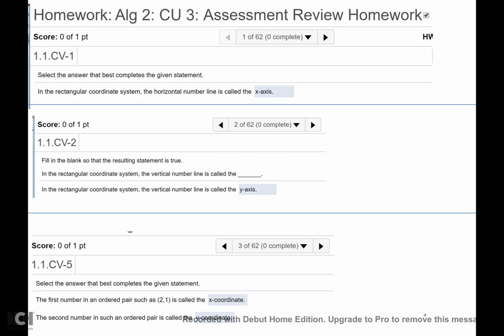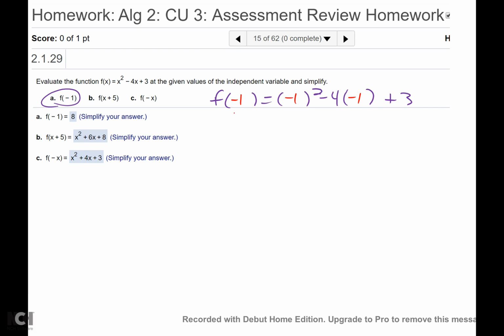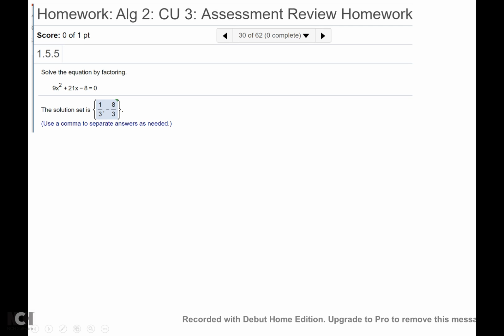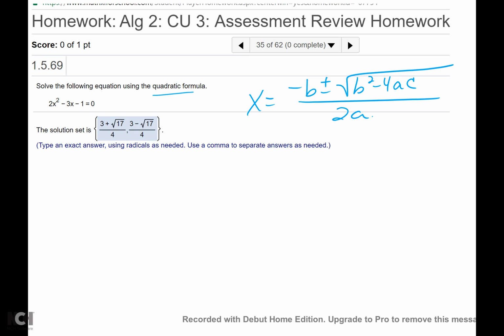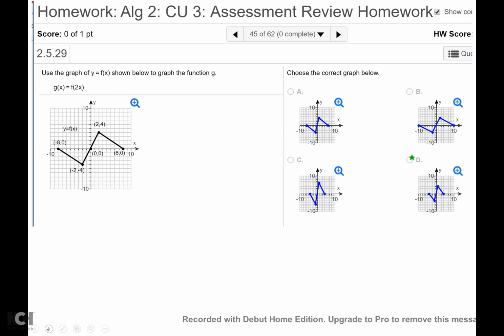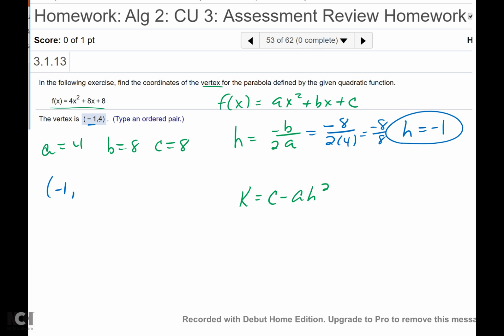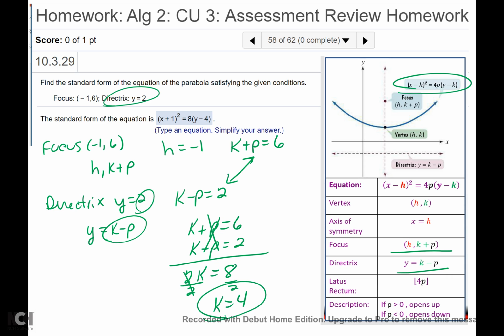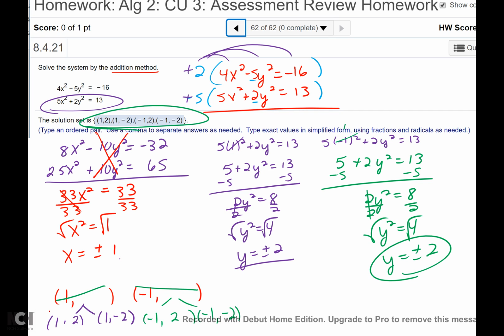Alg 2_ CU 3 Review: Quadratic Functions